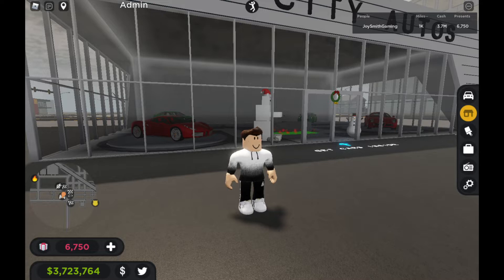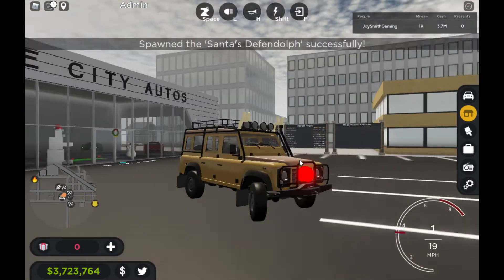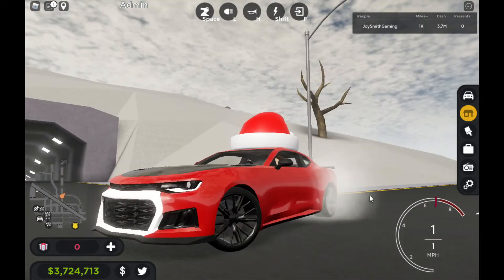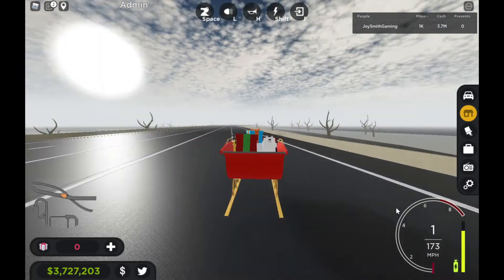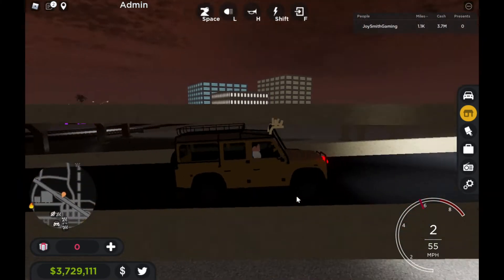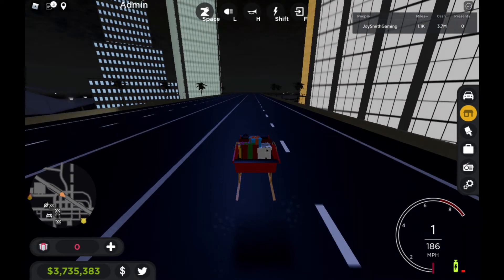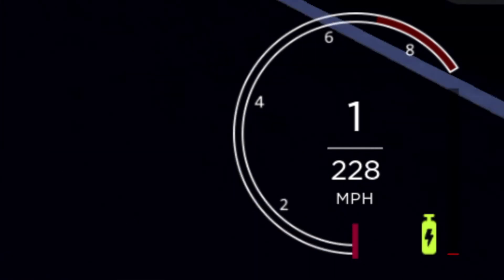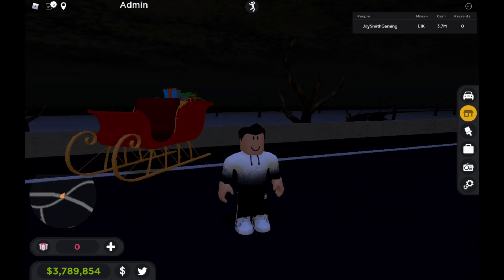Christmas Event (New Christmas Update) - Roblox (Drive City)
I've spent 6,750 gifts worth of three Christmas cars which are Land Rover Defender, Chevy Camaro ZL1 & Santa's Sleigh and made a test run.